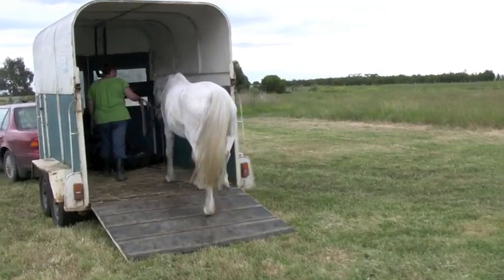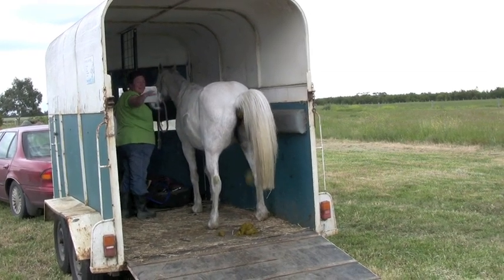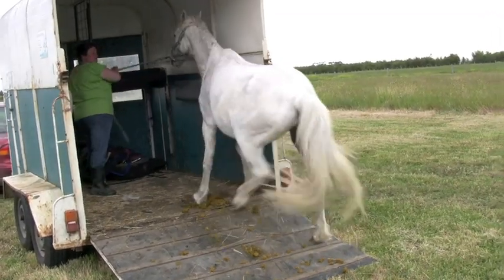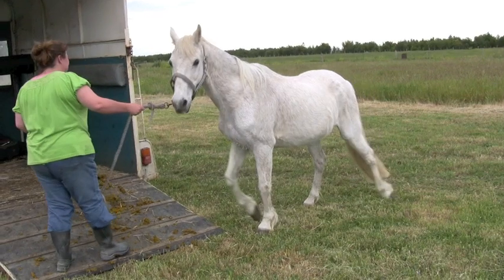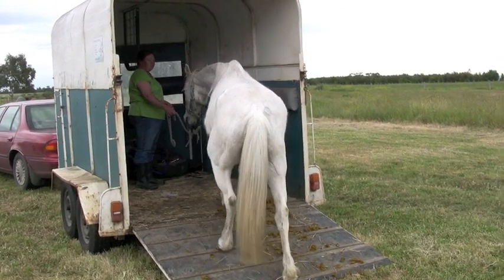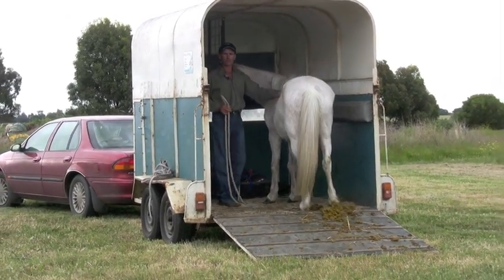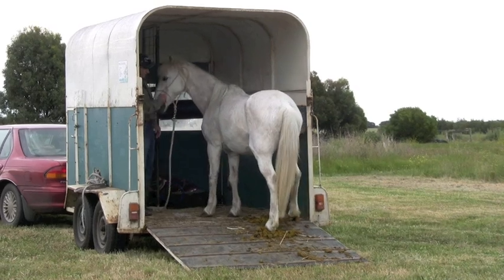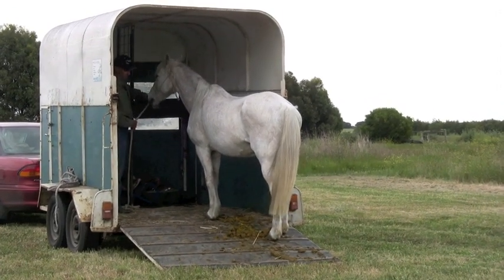Curing a horse that rushes off the trailer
Here's a teaser from my first day in Australia

We have hundreds of full length videos filmed with real horses with real problems in real time